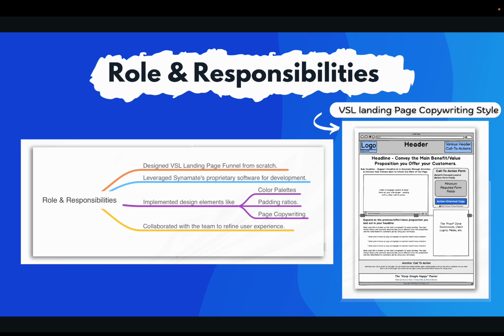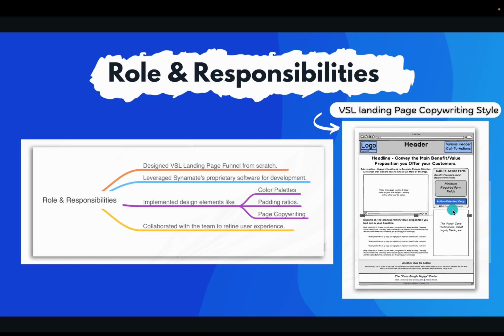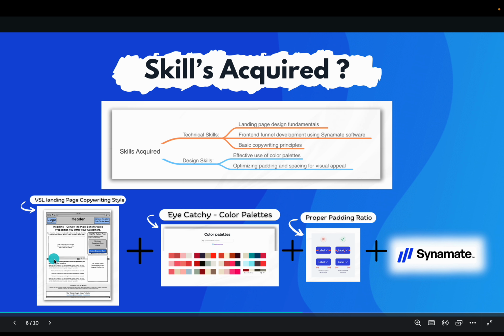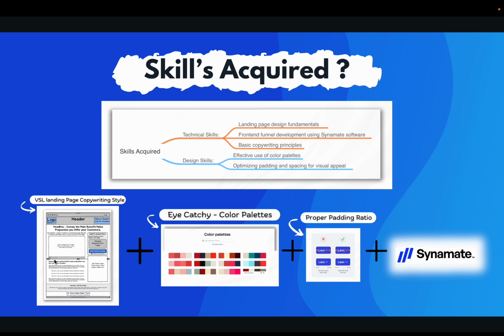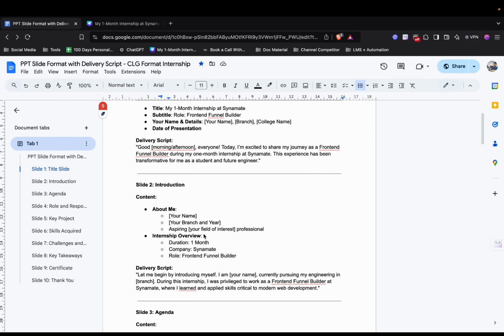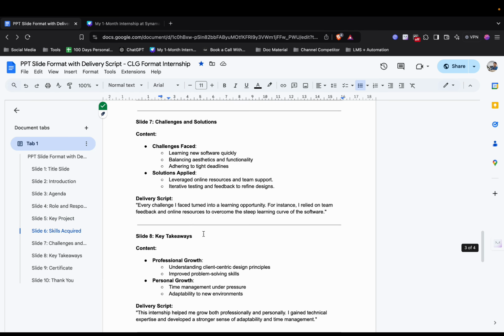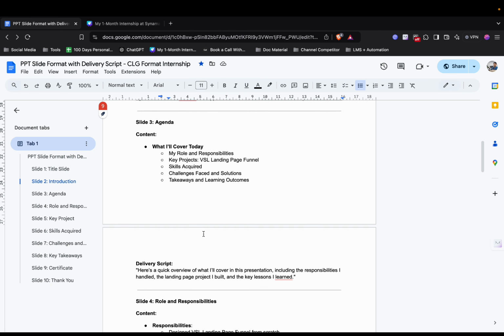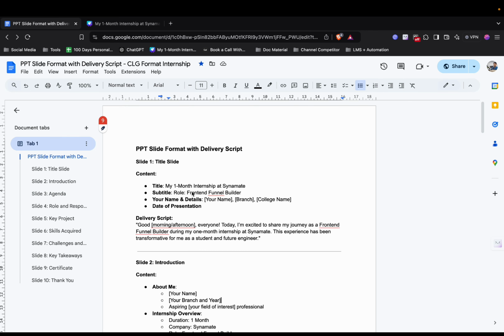How I Scored 99.6% in My Internship Presentation Using FREE Ai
What if I told you that scoring nearly perfect marks on your internship presentation isn’t about working harder, but working smarter? In this video, I’m breaking down the exact steps I used to create a presentation that left my professors amazed—using simple AI tools and practical design tips. Stick around, because at the end, I’ll share my free template and some exclusive hacks you can use for your next big presentation!

[00:05] How I Turned a Basic Presentation into a Masterpiece

What makes a presentation stand out in front of professors and judges?
How I used ChatGPT to gather ideas, organize content, and design slides seamlessly.
Why a strong first impression is your secret weapon.
[01:34] Why Design Can Make or Break Your Presentation

Ever wondered why some presentations grab attention while others don’t?
I’ll show you how I kept things simple with a clean 2-3 color scheme.
Small design tweaks that instantly boost engagement and professionalism.
[02:56] The Secret to Being Fully Prepared Without Stress

How I met the 10-slide requirement without feeling overwhelmed.
My approach to balancing research, content clarity, and visual appeal using AI tools.
[04:16] What I Shared About My Internship and Why It Worked

My internship experience at CineMate: roles, projects, and responsibilities.
How outlining the agenda right at the start kept my audience interested.
[05:37] Tackling Challenges and Showcasing Key Skills

Presenting my problem-solving process: challenges I faced and how I overcame them.
Why using a simple mind map elevated my explanation of roles and responsibilities.
[06:58] Highlighting My Key Project in a Memorable Way

Sharing my landing page funnel project, without overloading on technical jargon.
Breaking down the skills I used and the results I achieved.
[08:17] My Biggest Takeaways from the Presentation

Reflecting on the challenges I faced and the solutions that worked.
How I developed a unique style without relying on heavy software.
[09:40] Where to Get My Free Resources and Bonus Tips

Don’t forget to share your feedback or questions in the comments—I’d love to hear from you.

Get My Proven Internship Presentation Template for FREE:
Want the exact structure that helped me score 99.6%?

Stay Inspired:
I’m a small-town guy from Odisha who turned frustration into a 6-figure personal brand before 24.

This channel is for students, freelancers, and young professionals who want a real career restart.

What you’ll learn here:

→ Build a future-ready personal brand
→ Learn high-income digital & AI skills
→ Grow as a freelancer, creator, or career switcher
→ Gain clarity using simple frameworks & systems

How I teach:

→ Frameworks over motivation (ATM & 4E)
→ Action first. No fluff. No fake hustle
→ Real stories. Real strategies. Real results

I also run URestart, a paid growth community for serious doers.

URestart VIP Growth Hub
Lifetime access – ₹199 only

If you want purpose, not pressure, you’re in the right place.

📩 Open to collaborations, guest sessions & mentorship.

— Niraj Nishtih